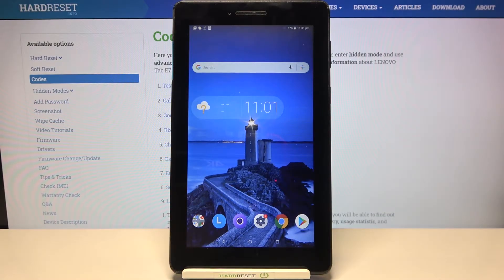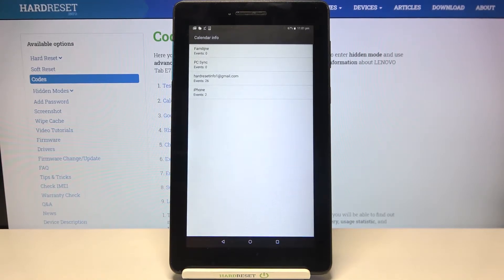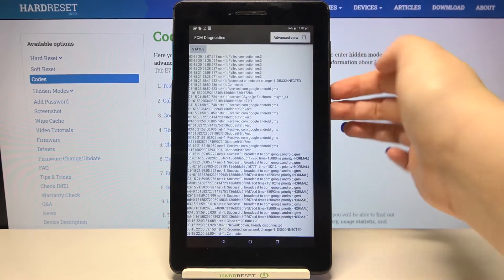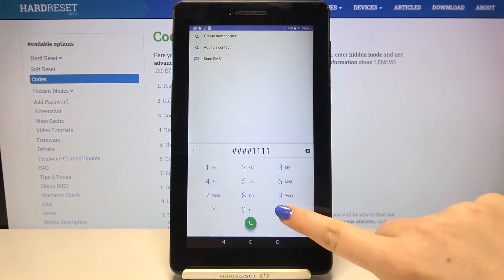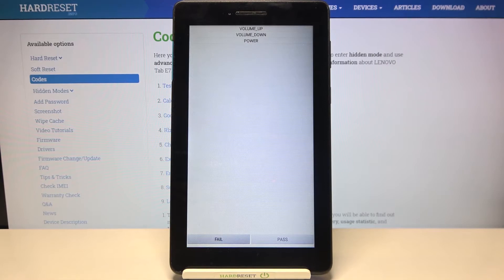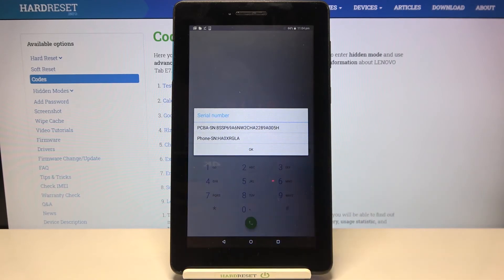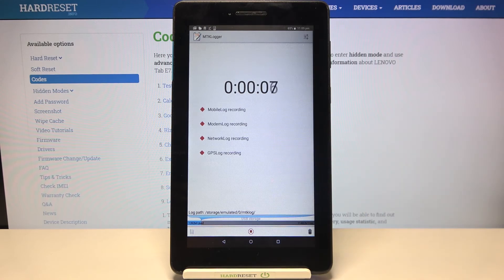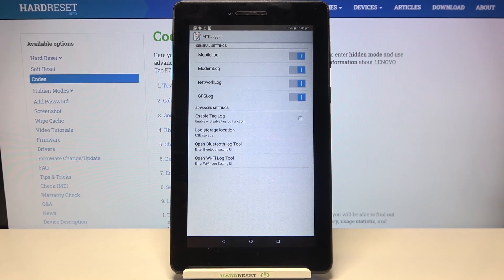How to Use Secret Codes on LENOVO Tab E7 – Open Hidden Modes/ Hidden Options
Would you like to discover a lot of advanced options and hidden modes in the LENOVO Tab E7? Would you like to discover all active secret codes in LENOVO Tab E7? If you need to do this, stay with us. Our specialist will show you how to enter secret codes on LENOVO Tab E7, so take this chance and discover many interesting features in your tablet.